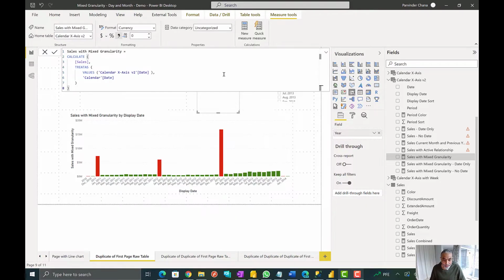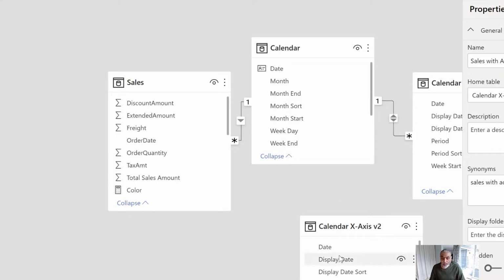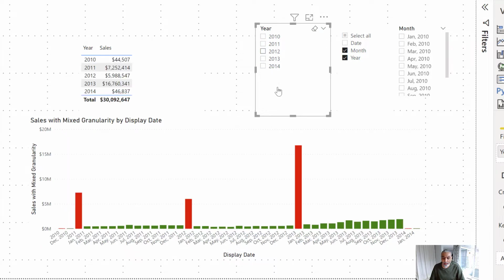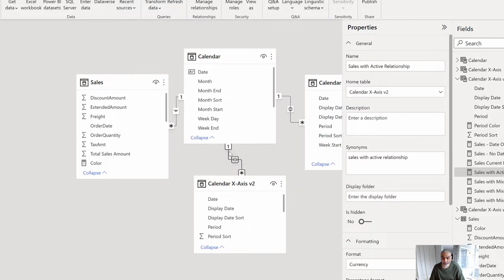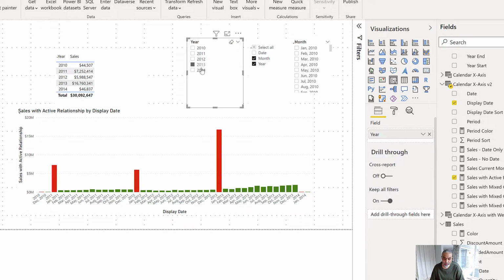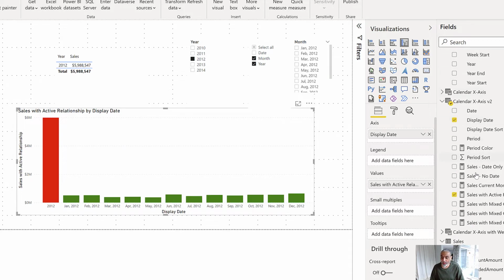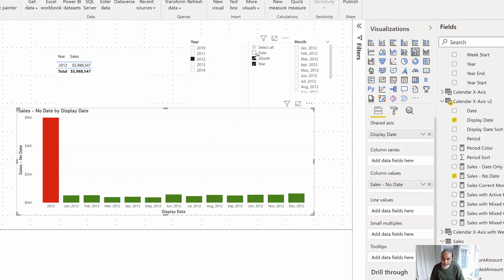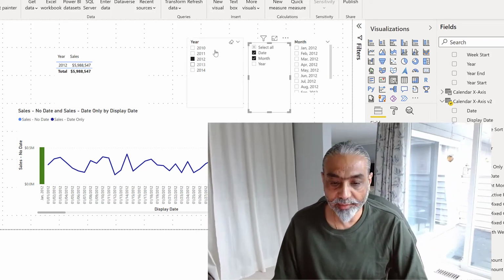Let's learn how we can do some unusual stuff in Power BI - Let's mix granularities - Part 2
In this video, we will look into some unusual use cases. We will mix granularities on the x-axis, in other words, we will see data year/month/date at the same level on the x-axis.

In this 2nd video, we will improve the functionality which will allow working with slicers from the Calendar table, and also we will enhance measures to show Year and Month data as a bar chart, and visualize Date data as a line chart.